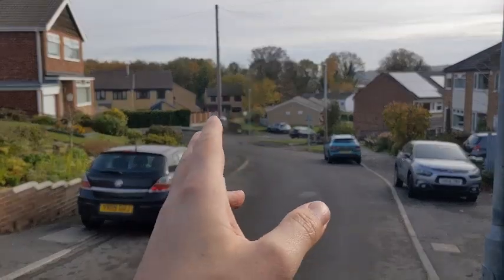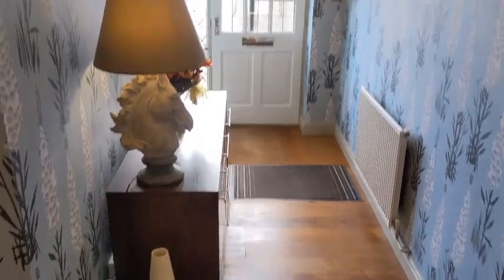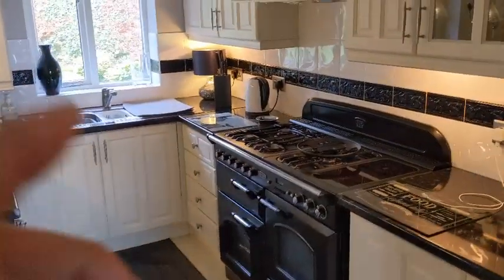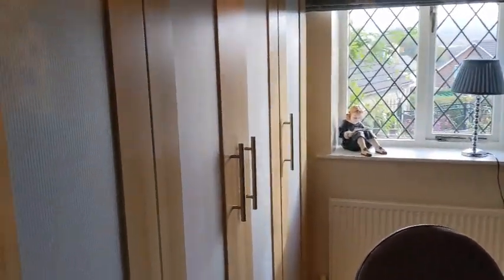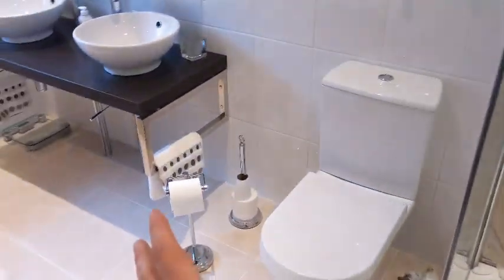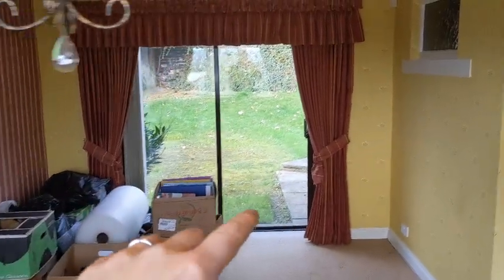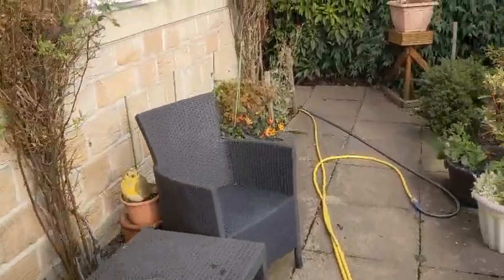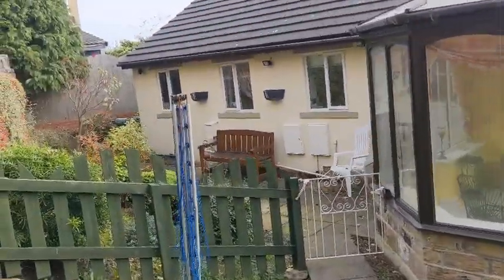The Hideaway, Detached Bungalow in Mirfield.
Take a look around with Olly!

Tucked away off Crossley lane this property really suits its name "The Hideaway"
Electric gates open to a large drive and detached garage. Inside the rooms are all good sizes and lend themselves to be configured to the owners requirements, meaning the property can adapt as the owners needs change.  Outside there are attractive, well stocked gardens and a sense of privacy.